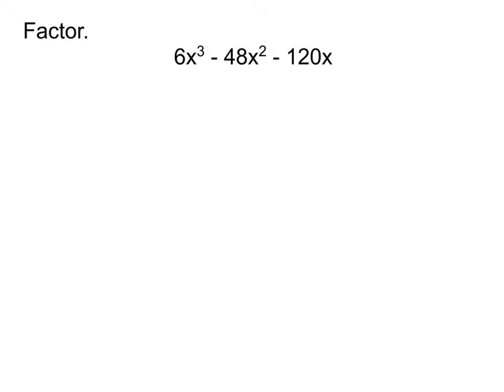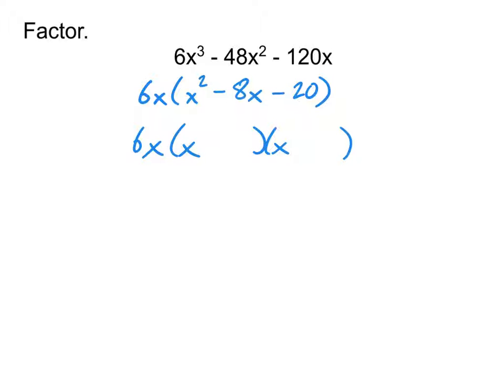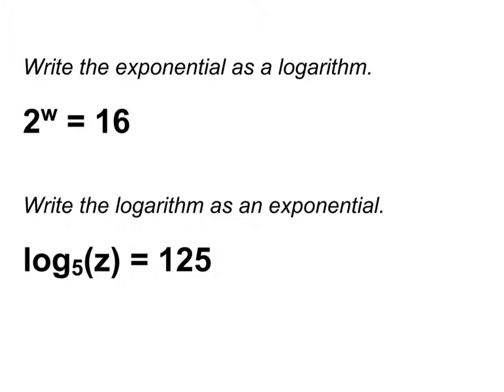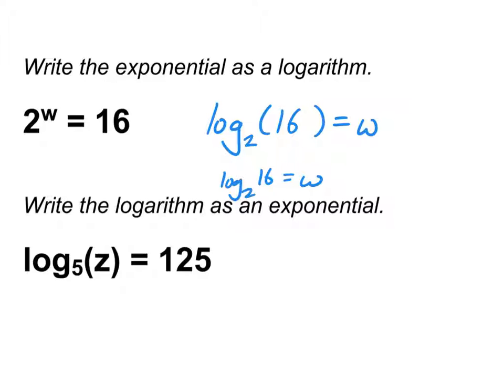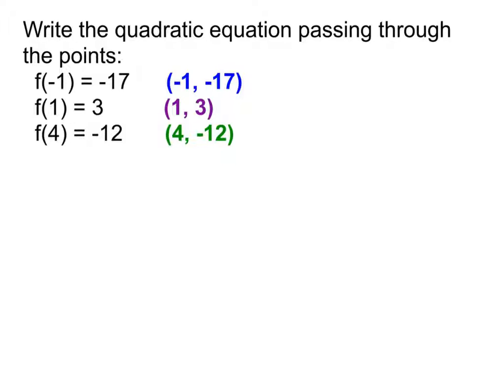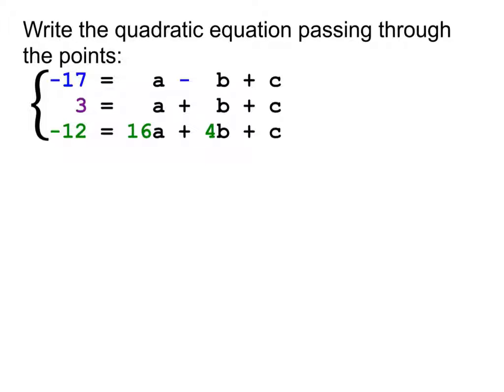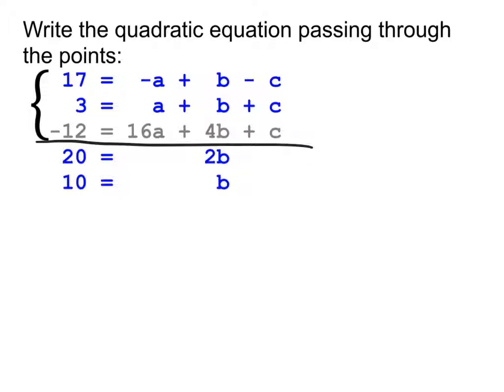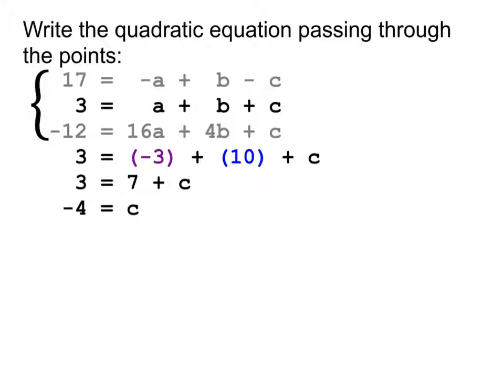Solving 3x3 Systems, Part 5 (10/23)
Writing quadratic equations from points